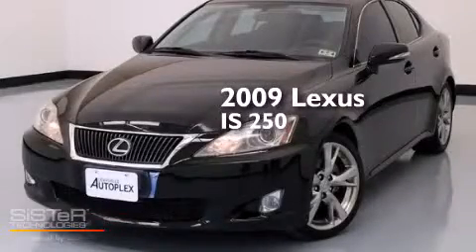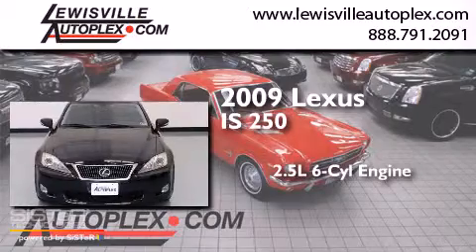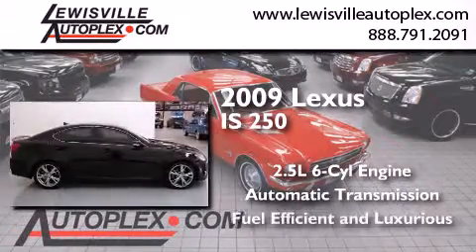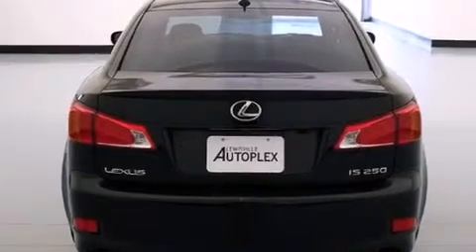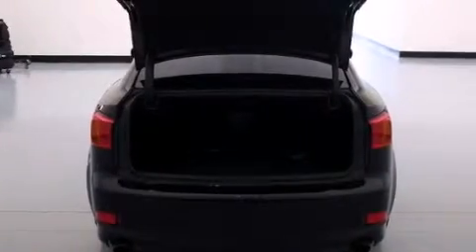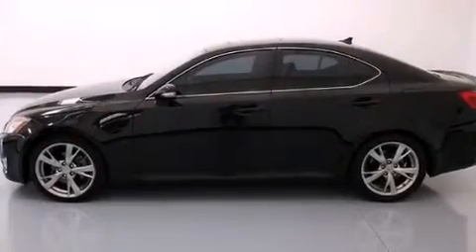2009 Lexus IS 250 Denton TX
We've been honored to serve the Lewisville TX area , we promise that your experience at our dealership will exceed your expectations ! Year : 2009 Make : Lexus Model : IS 250 Engine : 2.5L DOHC 24-valve direct injection V6 engine Trans . : Automatic Exterior : Black Miles : 70,282 Interior : Black Stock : 9663A Lewisville Mitsubishi 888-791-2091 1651 Stemmons Freeway Lewisville , TX 75067 Preowned 2009 Lexus IS 250 Lewisville TX